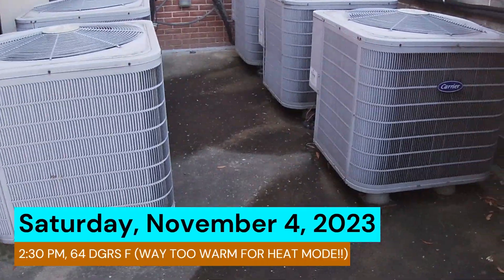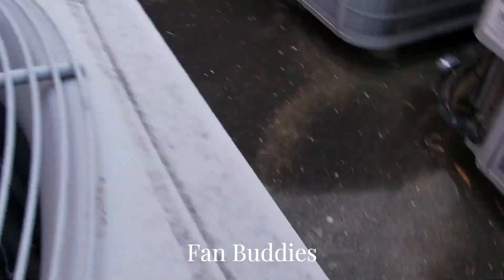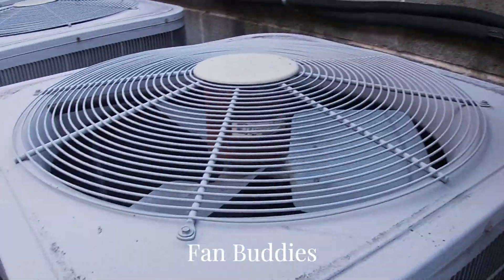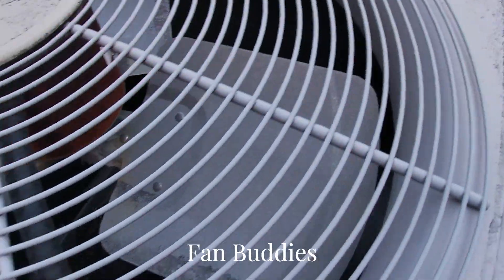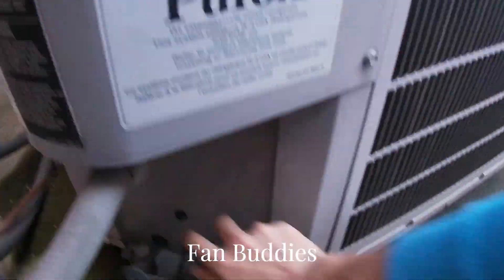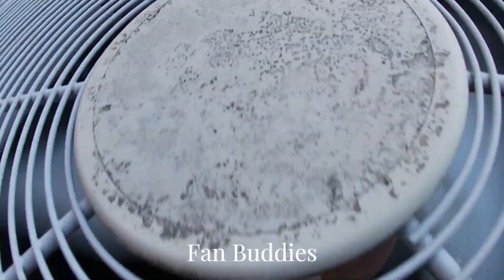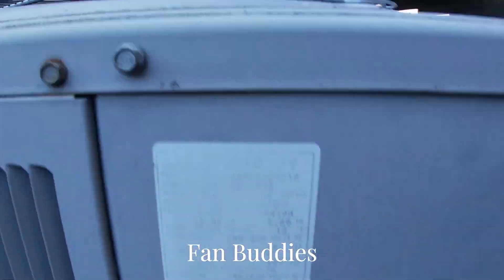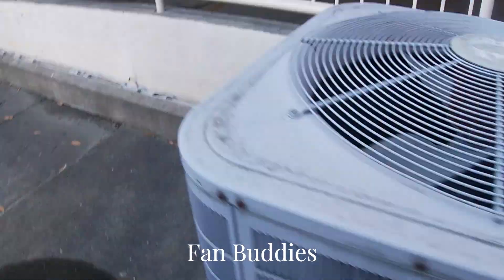6 2009 Carrier Performance Heat Pumps (1 Running (Heat Mode)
Taken Saturday, November 4, 2023, 2:30 PM, 64 DGRS F (WAY TOO WARM FOR HEAT MODE!! Well, it's okay w/ wind chill)

2023 Fan Buddies Productions